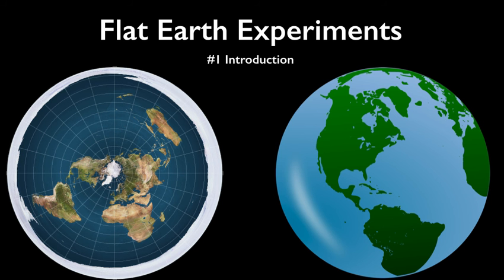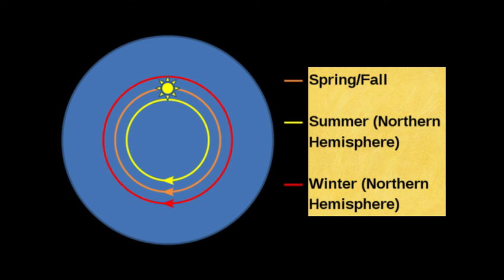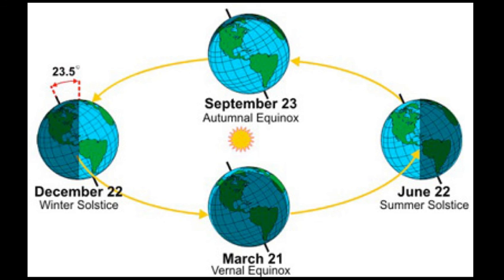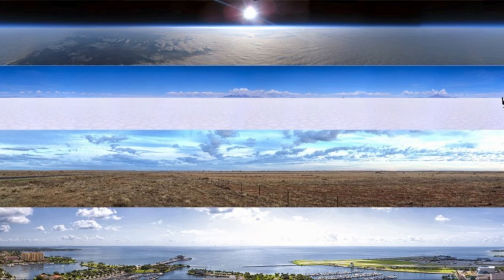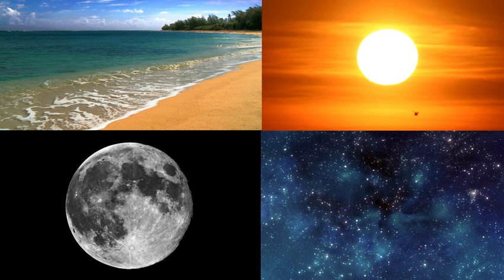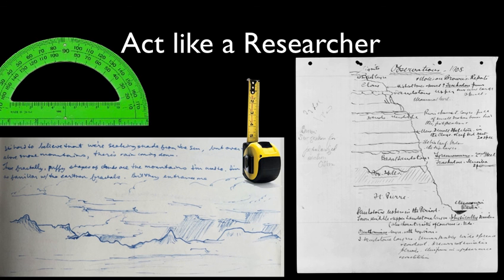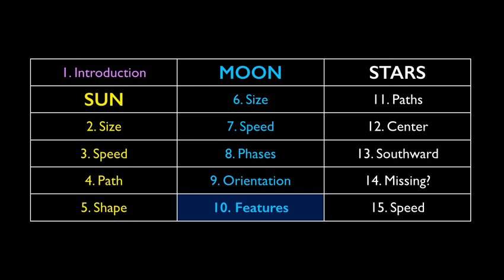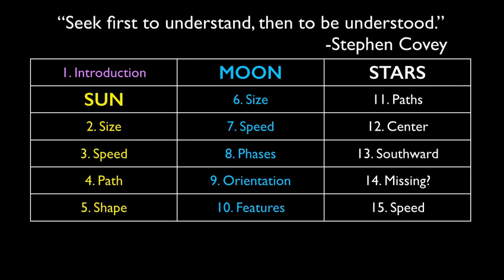Flat Earth Experiments (1/15) Introduction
Can we determine the shape of our world in our own back yard, with tools, observations, and measurements we make ourselves?

Thanks to Cara Diann for creating the message boards.